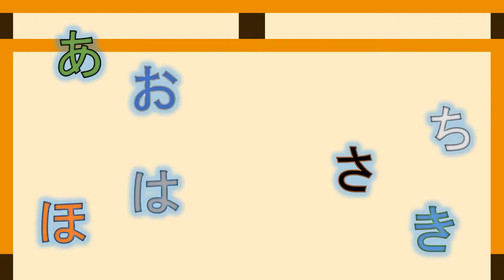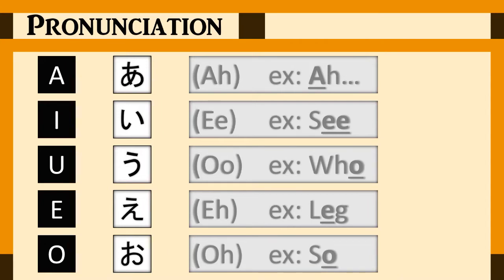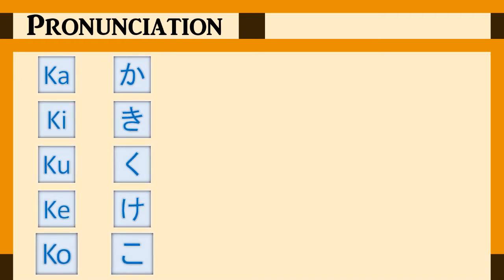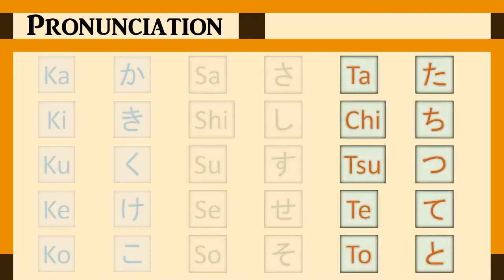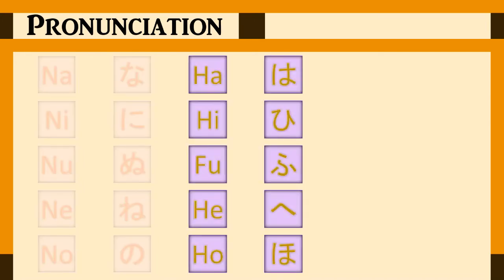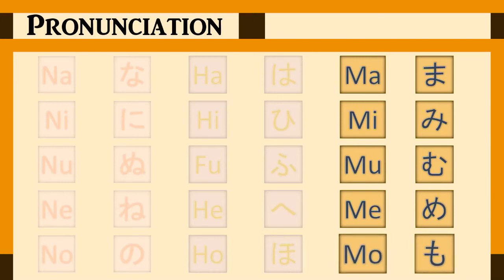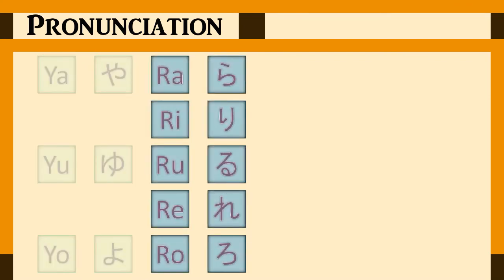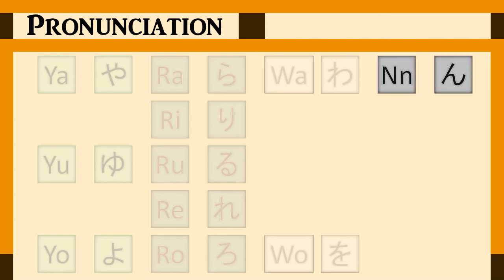Let's Go! Japanese! Lesson 1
Lesson 1 of the "Let's Go! 日本語！" series.
A lesson on Pronunciation and an Introduction to Japanese.

By: Doug Maxwell/Zac Zinger